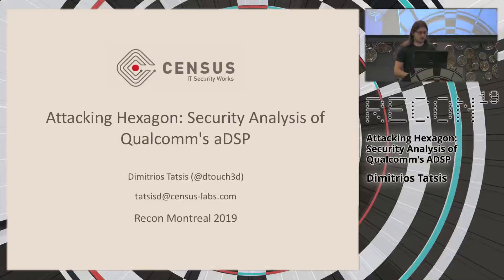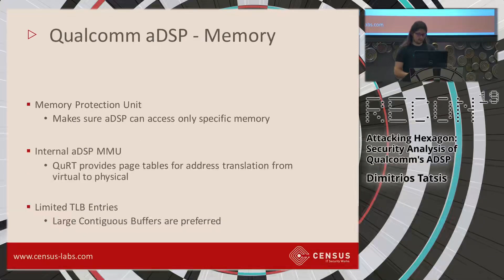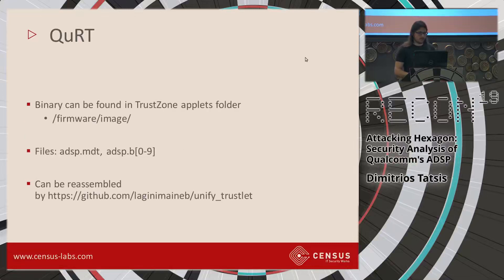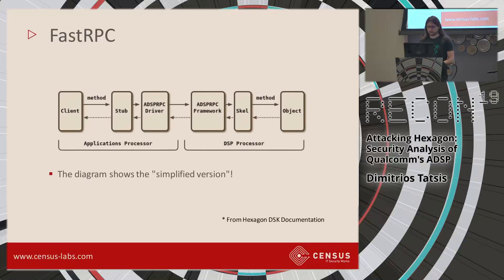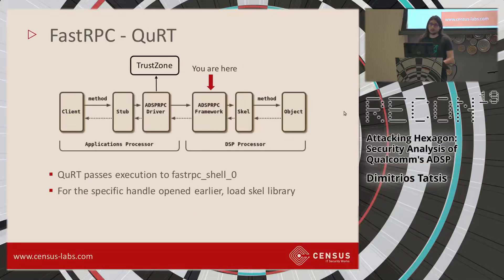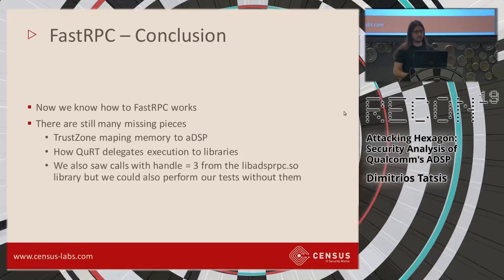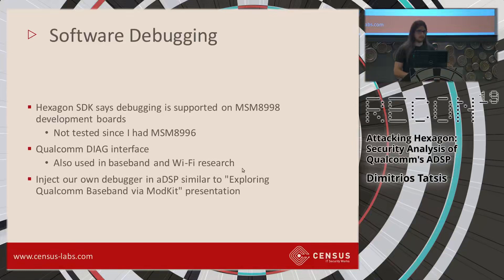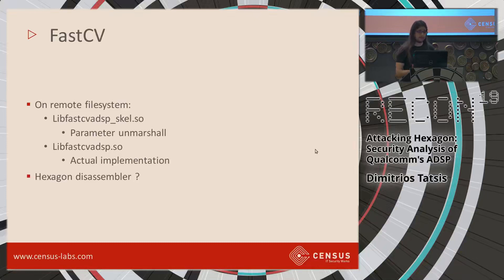Dimitrios Tatsis Attacking Hexagon Security Analysis of Qualcomm's ADSP lxNbsl2gW7w0e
REcon 2019 Montreal Hacking conference